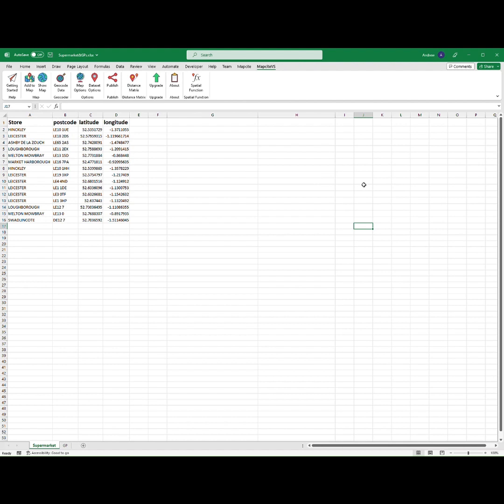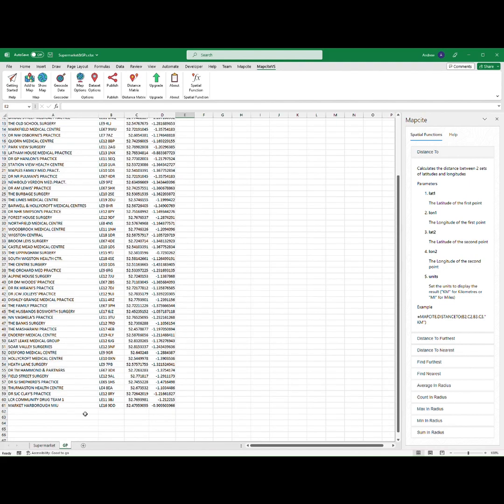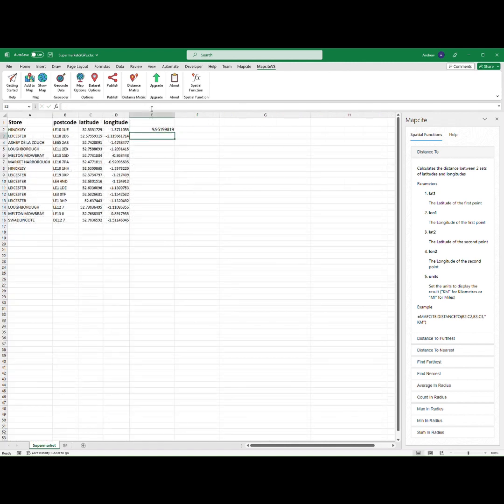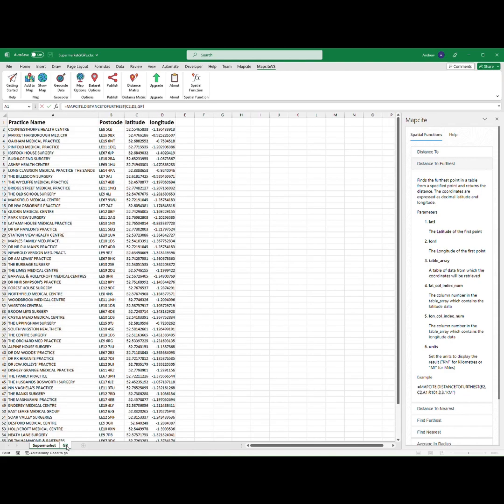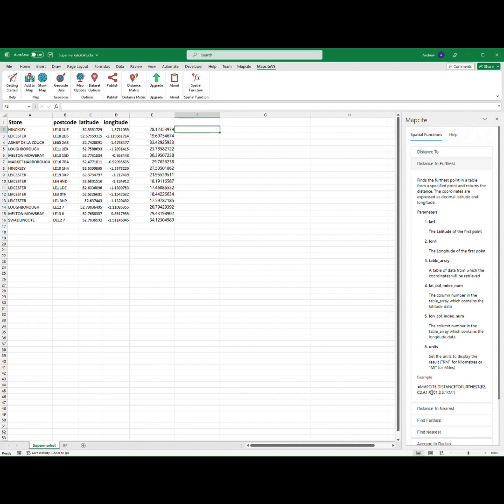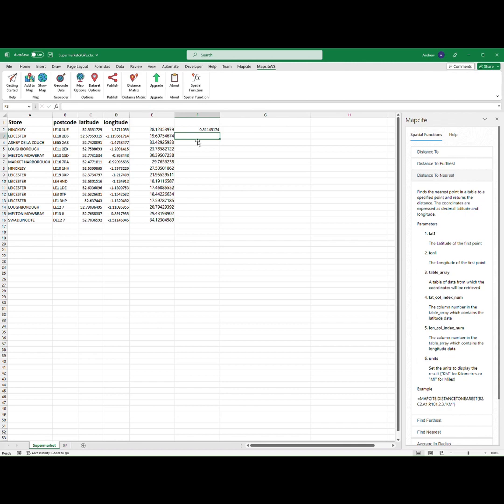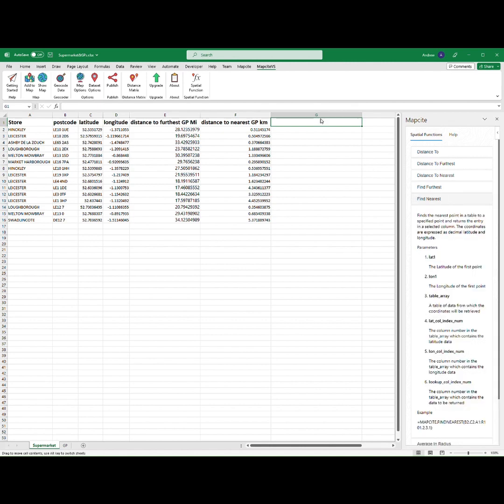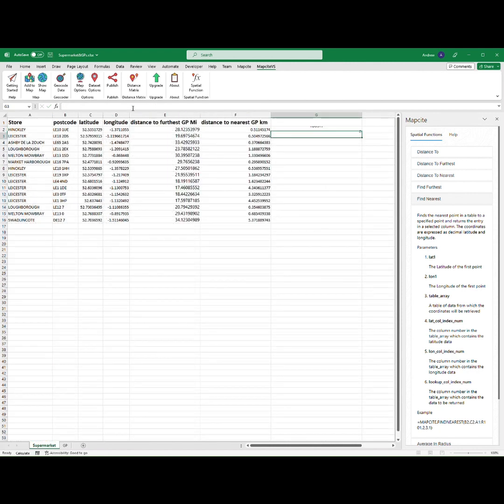Map Your Location Data: Mapcite Excel Add-In Part 6 (Distance Spatial Functions)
In part 6 of this video series, we check out the NEW Distance Spatial Functions.

Mapcite's add-in for Excel provides an easy way to create maps from the comfort of your office document. Quickly create striking map visuals with your data and gain new location insights. Fully interactive maps react to your spreadsheet with no need for geographic expertise.